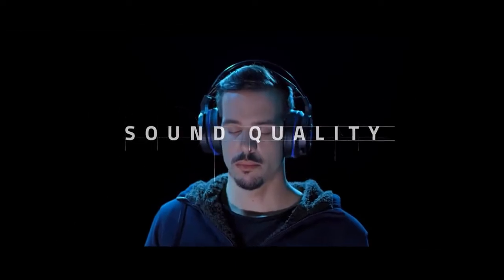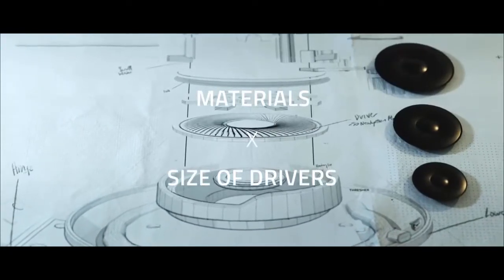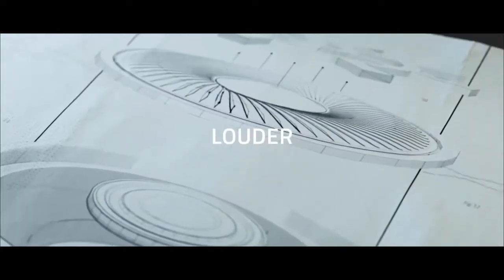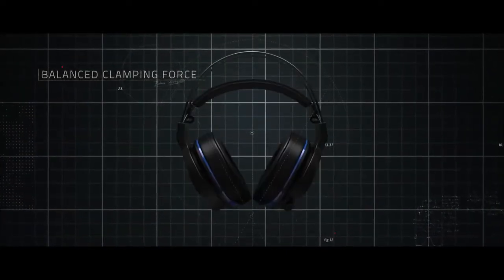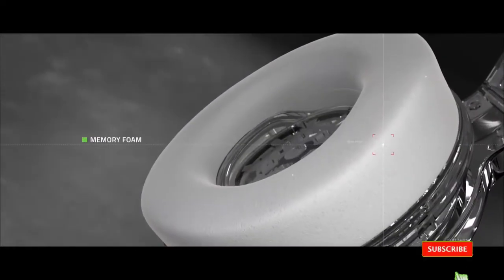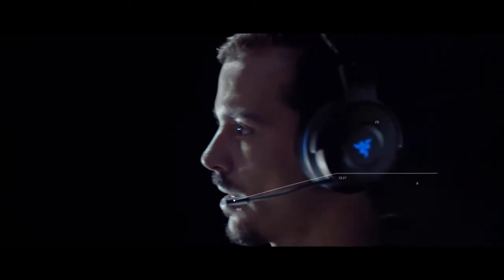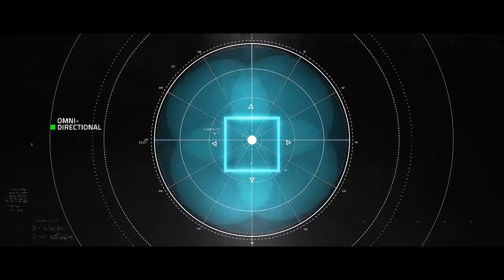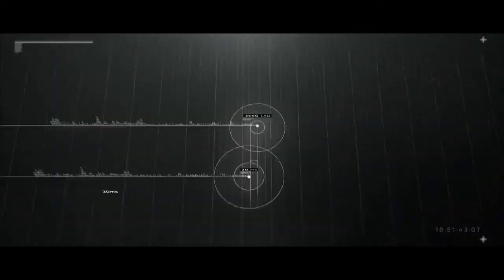Top 5 Best Headset for PS5 & PS5 in 2021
In this video we shared top 5 best headset for ps4.

5 ► ASTRO Gaming A50
Amazon US
4 ► HyperX Cloud II
Amazon US
3 ► SteelSeries Arctis 9X
Amazon US
2 ► PlayStation Platinum
Amazon US
1 ► Razer Thresher Stereo Headset
Amazon US